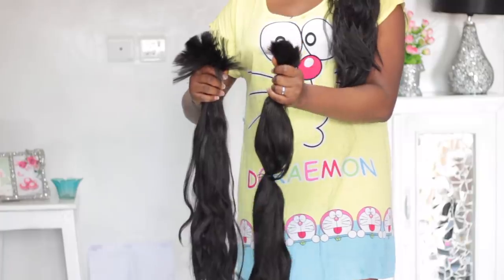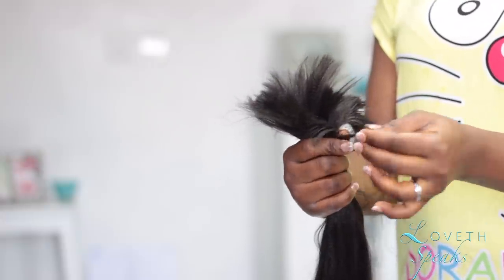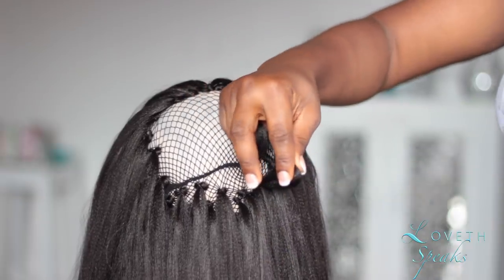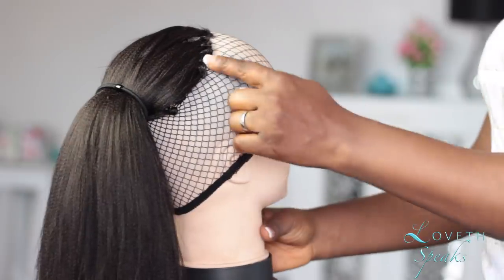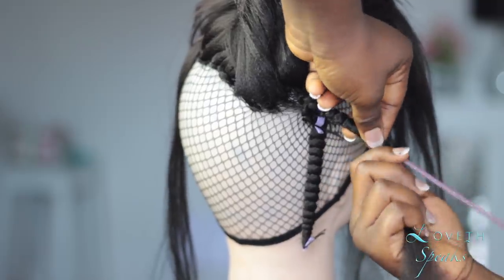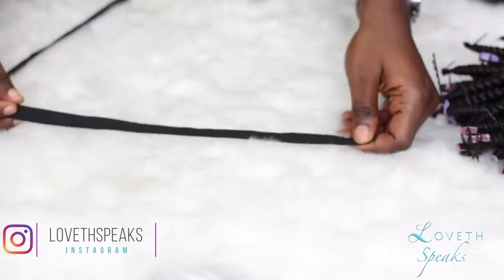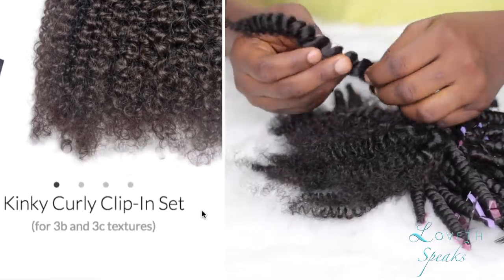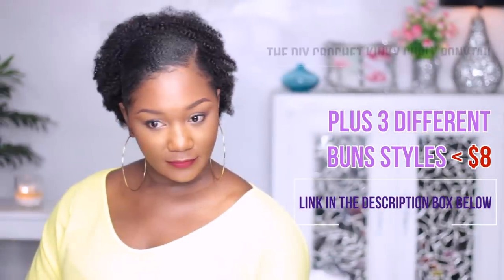😱SHE CHANGED THE GAME!!! DIY $1.72 kinky curly drawstring ponytail for SHORT 4C Natural Hair!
How to: 😱 DIY $1.72 kinky curly drawstring ponytail for SHORT 4C Natural Hair using only ONE PACK of X-pression Kanekalon Hair. PERFECT FOR for thick, short, kinky, natural curly hair.  😱😱😱

Here's the link to the PART 1 of this video:
4C Natural Hair Can't Sleek Down?!! LOOK AT WHAT SHE DID! Sleek Short 4C Natural Hair TUTORIAL

PRODUCTS USED:
1. X-pression kanekalon braiding hair

2. V05 Conditioner
3. Straws
4. Bobby pins
5. Weaving Cap
6. Crochet Needle
7. Elastic band
8. Drawstring Stopper
9. Hair Brush
10. 2 Wigs Combs
11. Hair Ties
12. And a bunch of love from me to you!

MORE BOMB EASY AND AFFORDABLE TUTORIALS FROM ME

4. 😱 SHE DID THAT! No CORNROWS No LEAVE OUT crochet braids in less than 1 HOUR???

(curly wigs, clip-ins and all natural hair extensions)

Use "LOVETH" to get 5$ off entire order

(SULPHATE FREE, SILICONE FREE, CRUELTY FREE and VEGAN FRIENDLY NATURAL HAIR PRODUCTS. Contains no parabens and petrochemicals

Proverbs 31 Vs 25 All day, Everyday!
AS ALWAYS, KEEP QUEENING AND WINNING! 👑